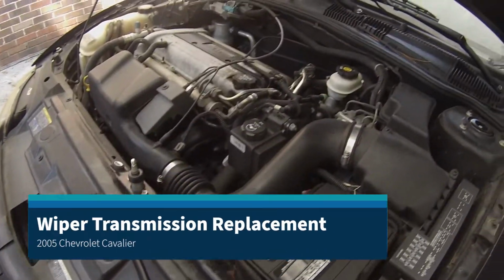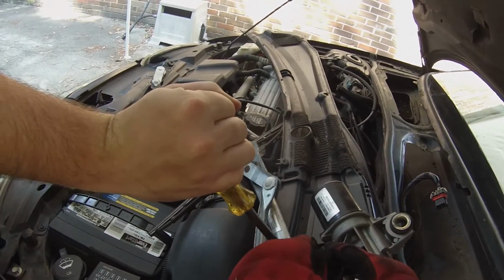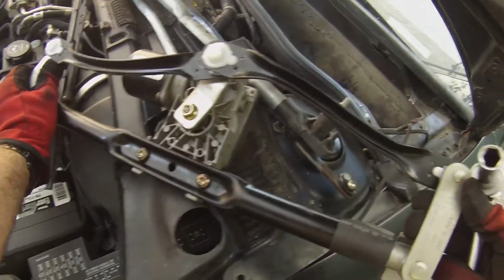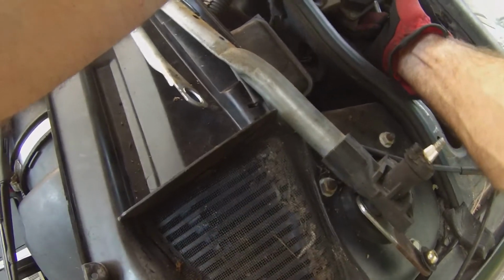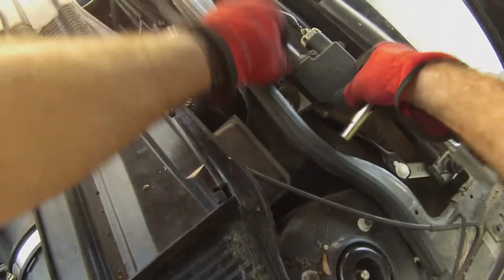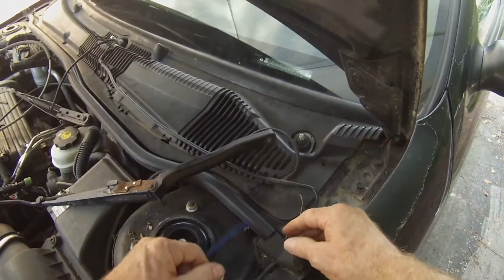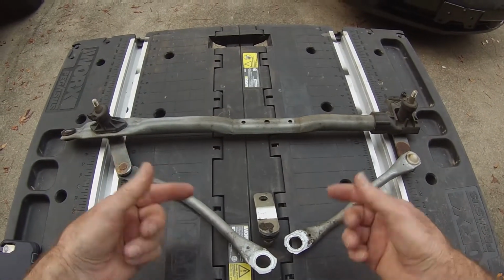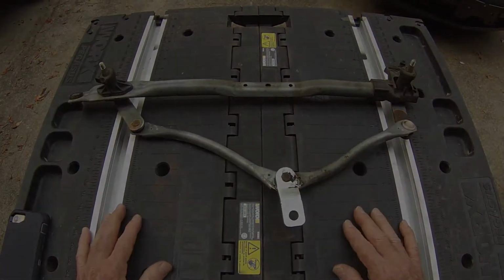2005 Chevrolet Cavalier Wiper Repair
Replacing the Wiper Transmission on a 2005 Chevrolet Cavalier and addressing potential issues regarding adjustment and how to address.